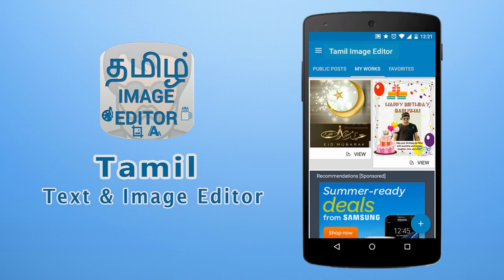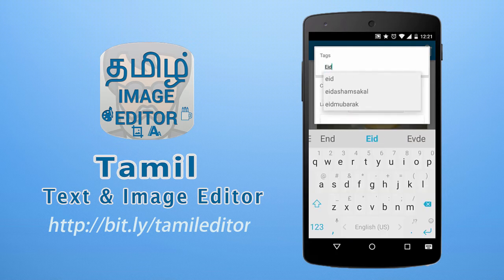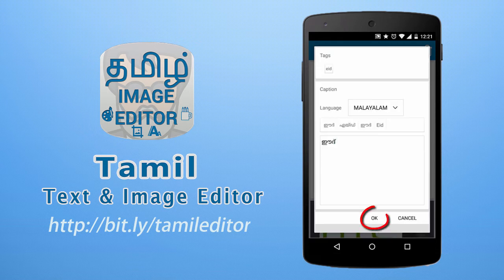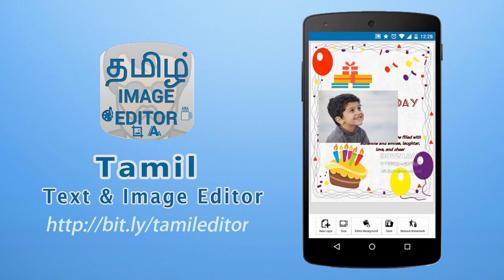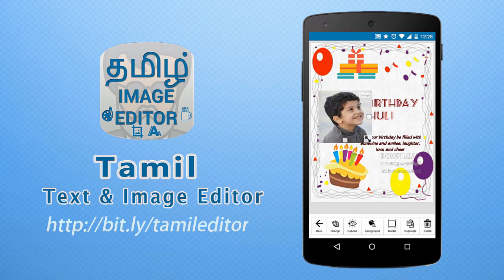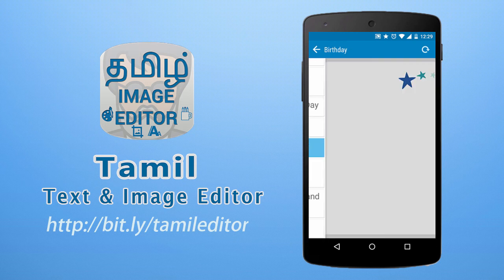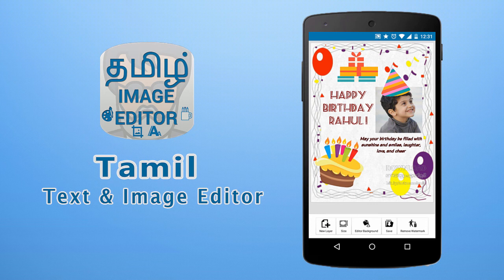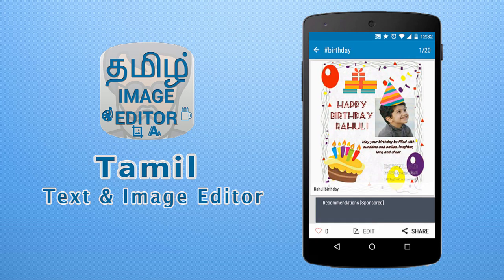TTM - Tamil Text and Image Editor Android Tutorial Part 2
Tamil Greetings Maker Android App Tutorial - Create Birthday wish images editings in Tamil.

Tamil Troll making android app editor.

How to use Tamil text and image editor for making troll in Tamil. Mallu trolls and greetings maker Kerala.

- Downloading and Installing Templates in Tamil Editor.
- Creating greetings in TTM Editor
- Creating Birthday Wishes in TTM